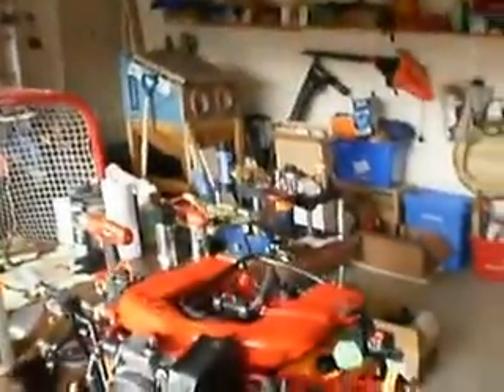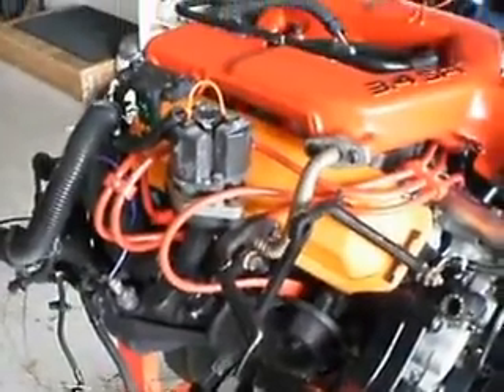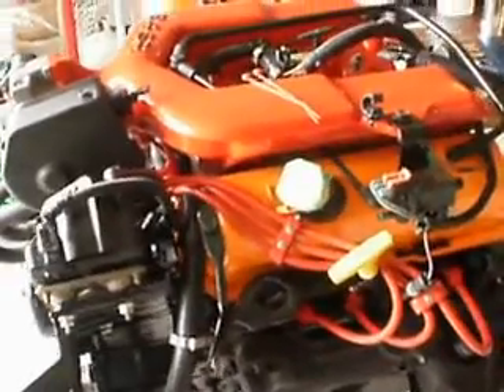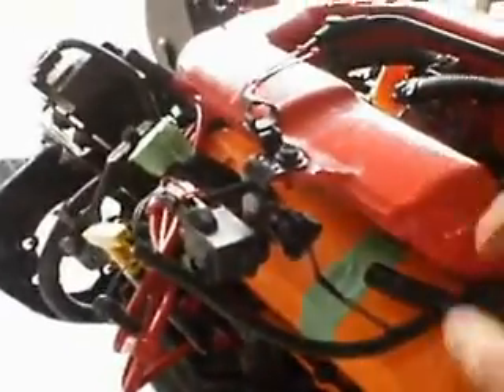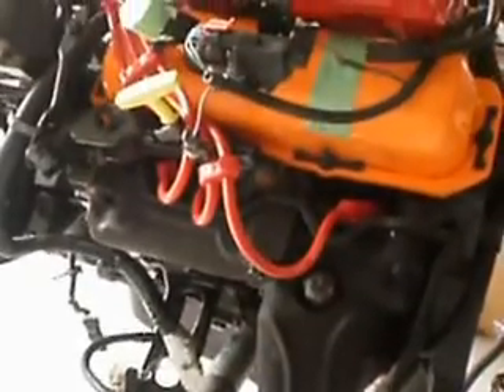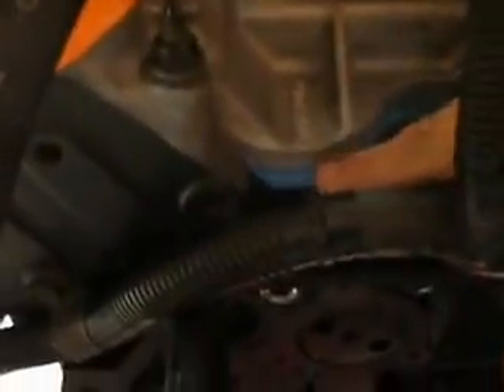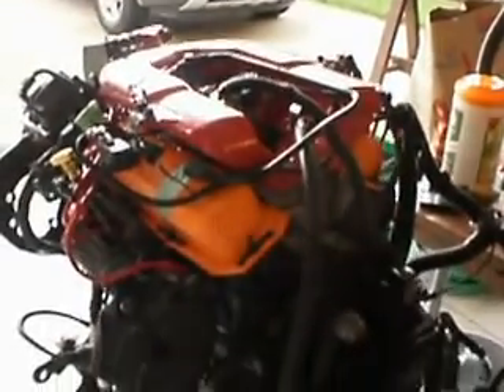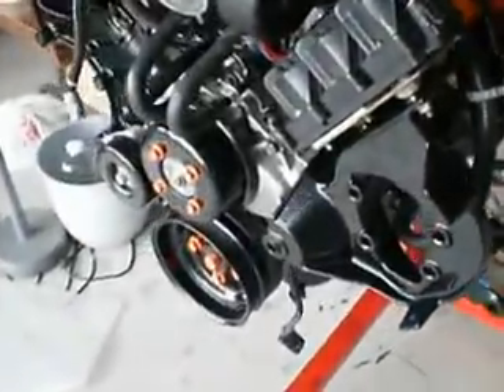Camaro 3.4L Engine Swap (Preview)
A quick history of why I will be doing the engine swap, and a nice tour of the rebuilt motor! This motor is a 3.4L V6 from a 1994 Firebird with 110,000km on it. Will be put into my 1995 Camaro with the same engine pre-existing. Motor was purchased from LKQ of Michigan, and brought over the border to Canada. I tore it down to the pistons, sand blasted, cleaned and wire brushed parts. The block and lower intake manifold were wire wheeled. Parts were powder coated, and the engine was brought to a local race shop to get worked on. Finally finished reassembling the block, got it all wired up and ready for the swap.
Here are some lists of what was done.
Powder Coated:
- Valve Covers
- Air intake plenum
- Water pump pulley
- Crank shaft pulley
- Accessory mount
- Power steering/coil pack mount

New parts for block:
- Water pump
- Oil pump
- Push rods
- Valve springs/seals
- Oil pan
- Crankshaft Position, Camshaft Position and Oil Level sensors
- Thermostat
- Head bolts
- Piston rings
- Full engine gasket set (Pan to Plenum)

Work Done to Block:
- Honed out 0.05, re-ringed
- Block placed in Varsol for 24H
- All air ways opened and drilled through in heads
- Heads grinded down flat
- Re-seat all valves
- Widened bowls for valves
- Higher tension valve springs